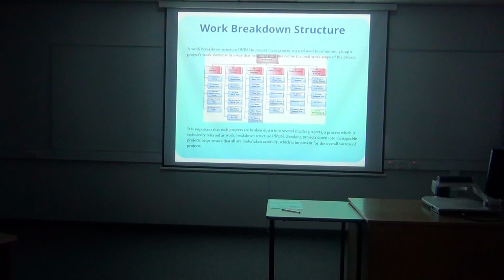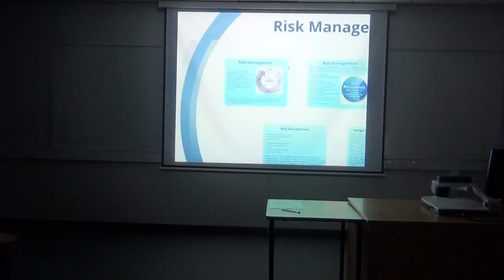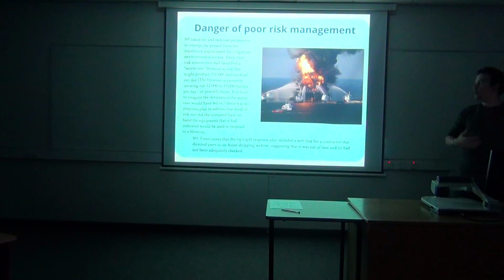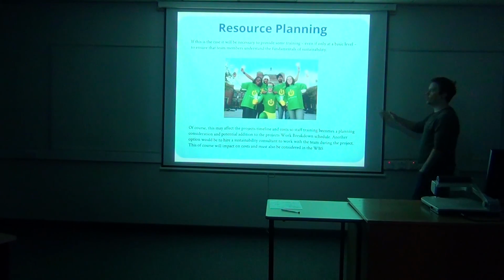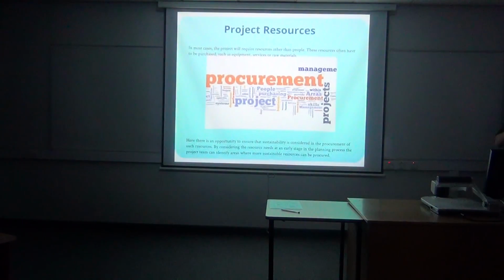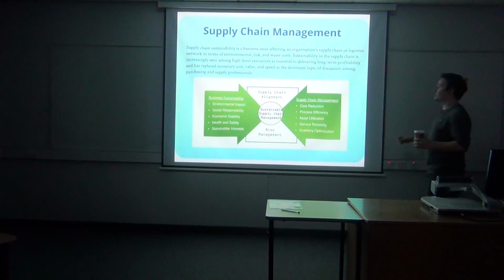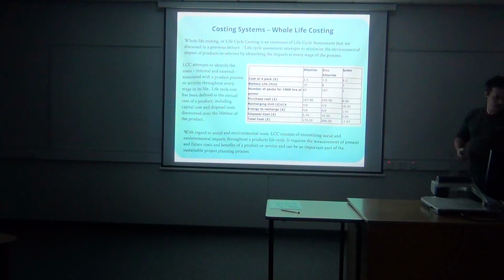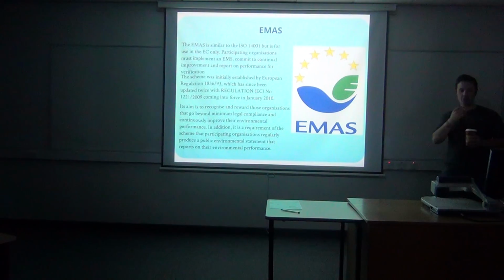BE1103 Lecture 7